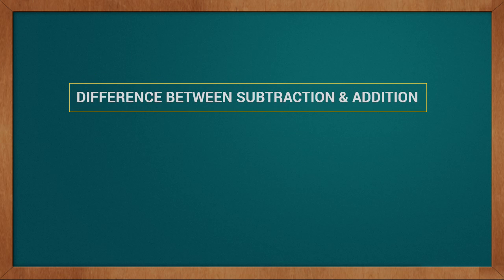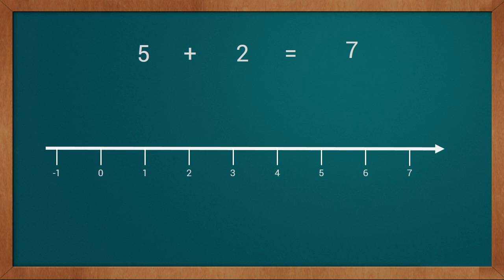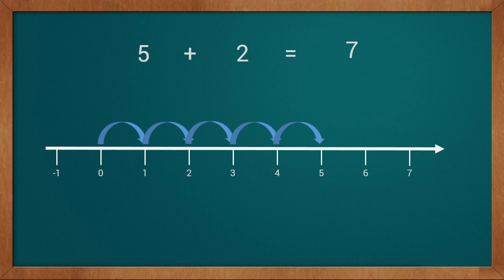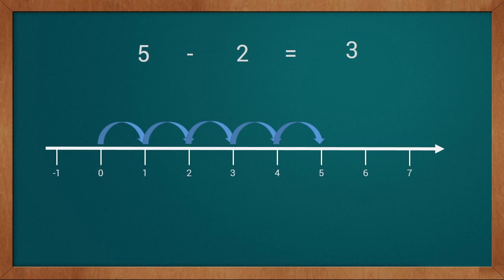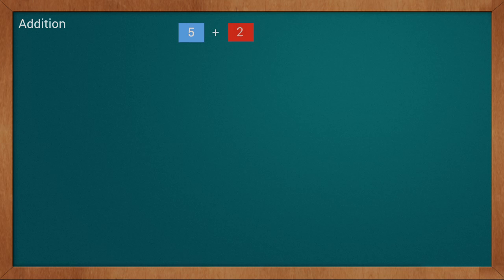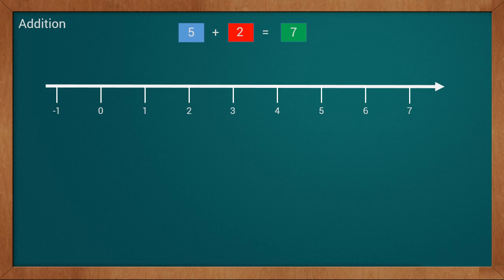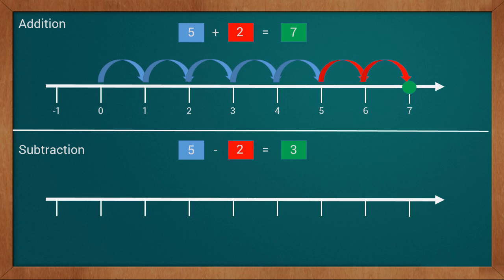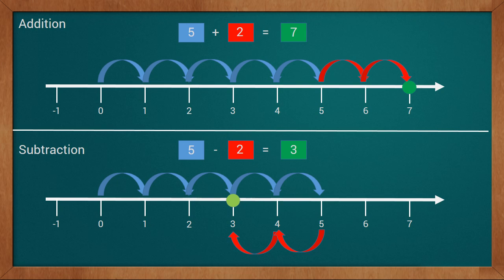Learn Difference Between Addition And Subtraction Using Number Line | Mathematics For Kids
In this tutorial, you learn the difference between addition and subtraction with the help of number line. You see how, in addition, we move towards right on number line, while in subtraction, we move towards left on number line.